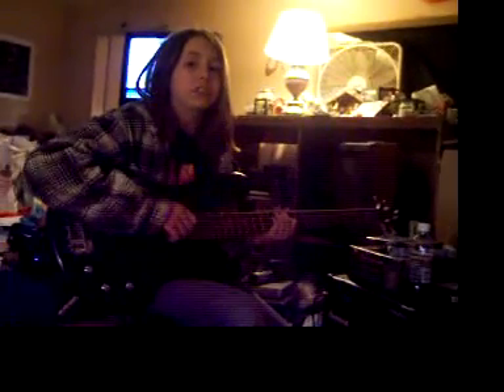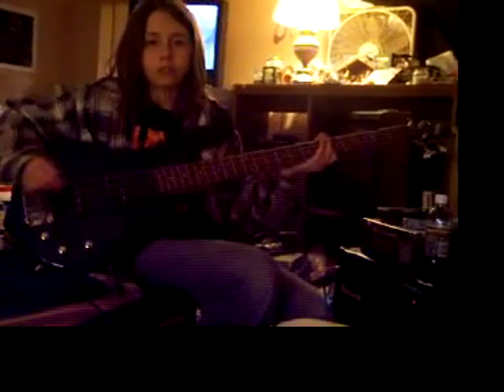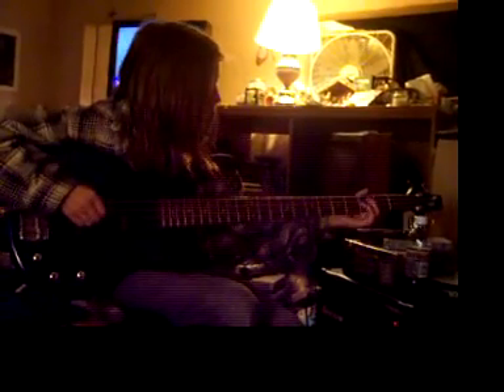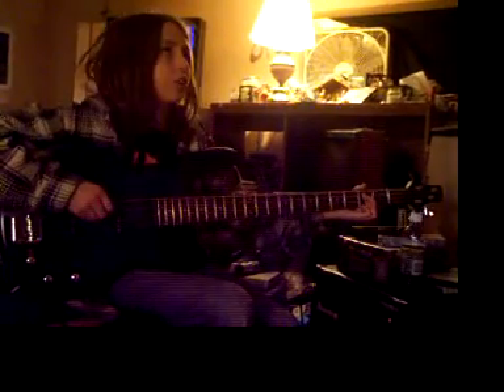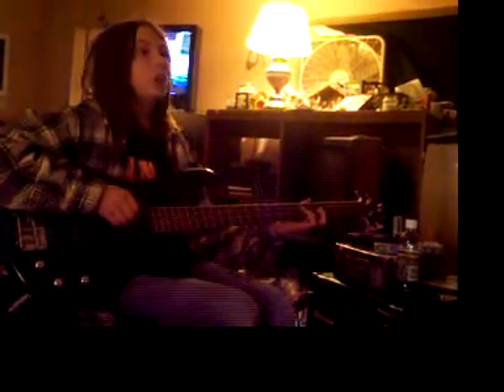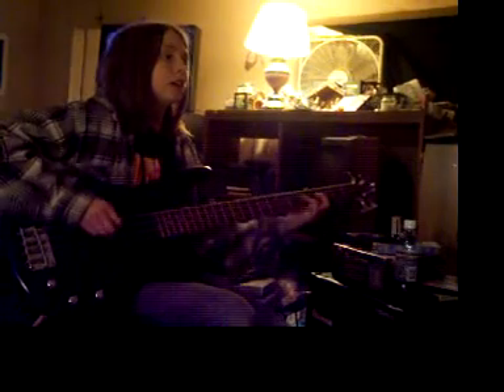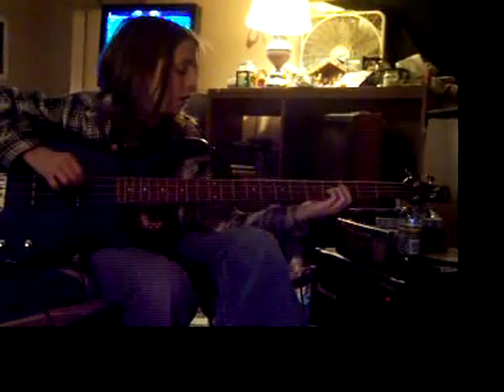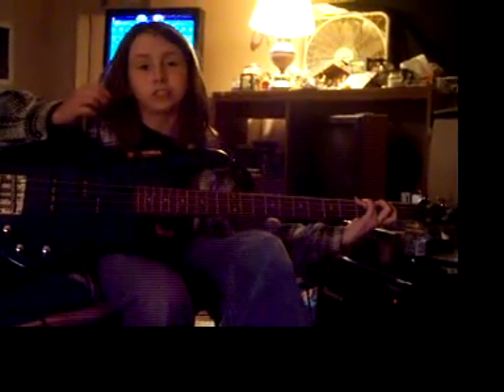keep on rockin in the free world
how  to  play  on  bass